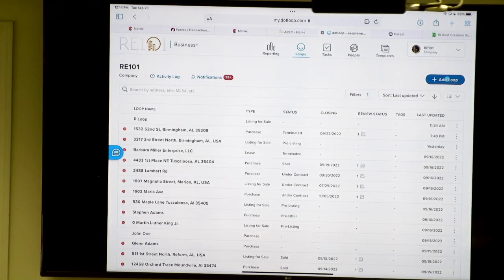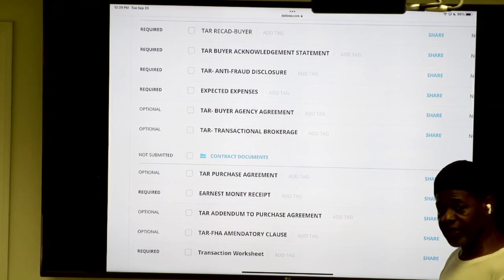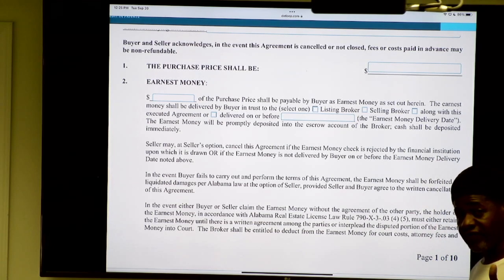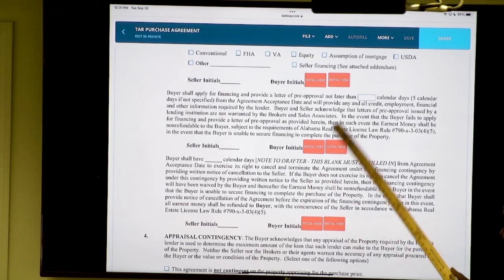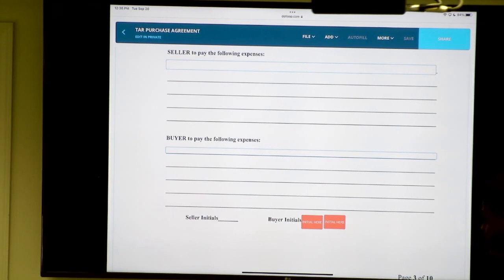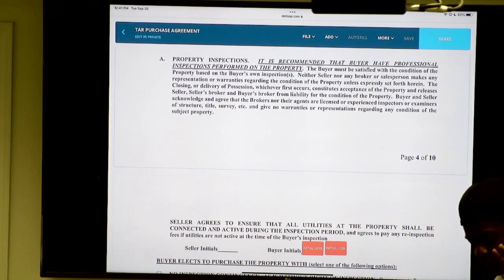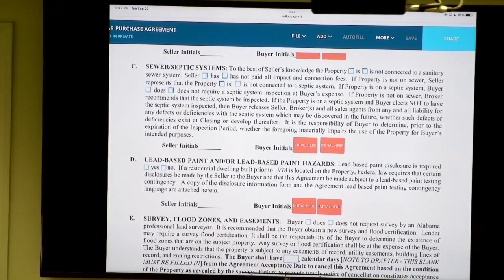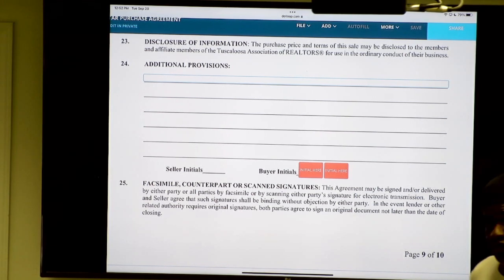Training: Purchase contract (week 38)